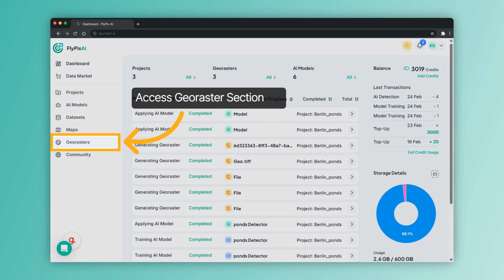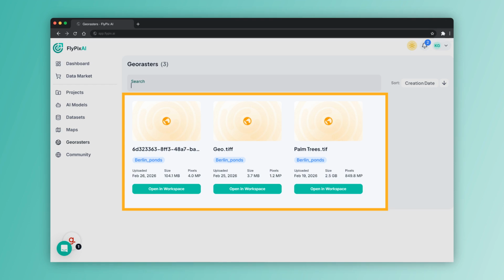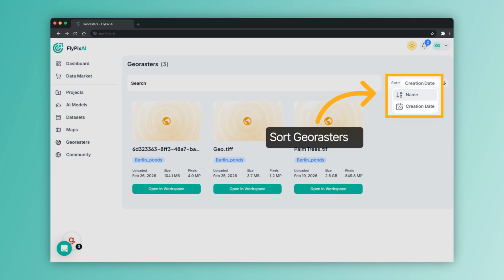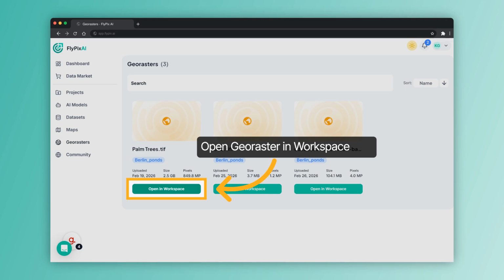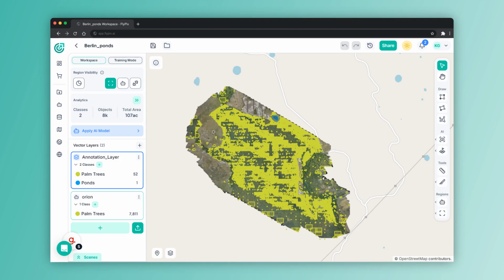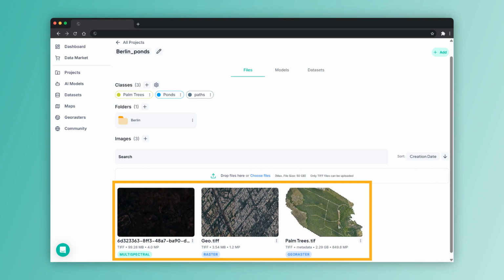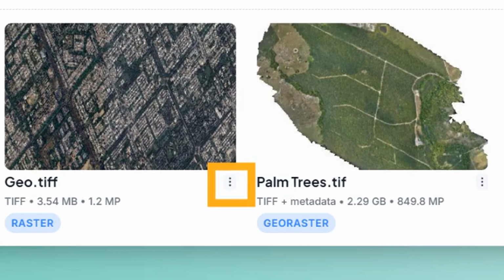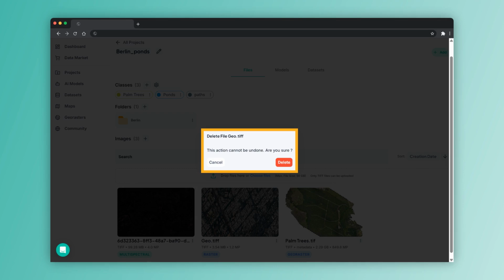FlyPix AI Tutorial: Working with Georasters | Step-by-Step Guide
Learn how to view, manage, and organize georasters in FlyPix AI. In this step-by-step tutorial, we demonstrate how to access georaster files, search and organize raster imagery, and open datasets in the FlyPix AI workspace for geospatial analysis.